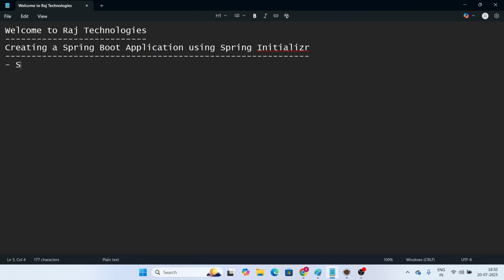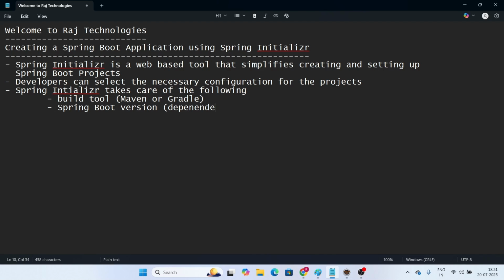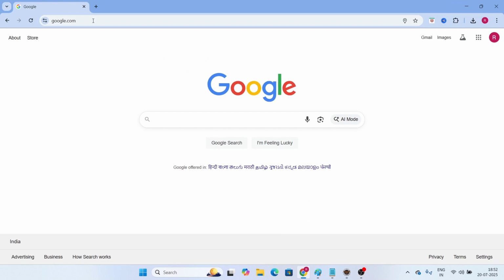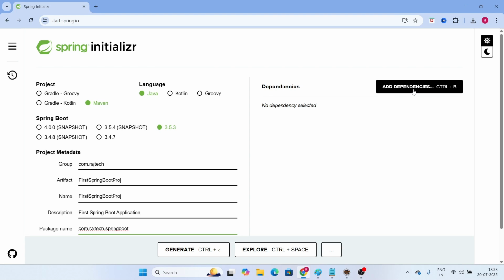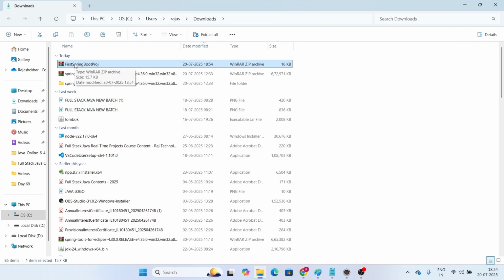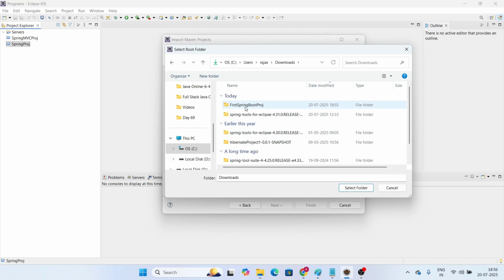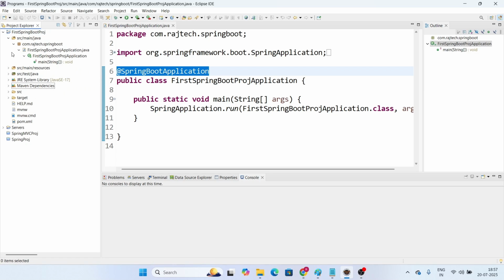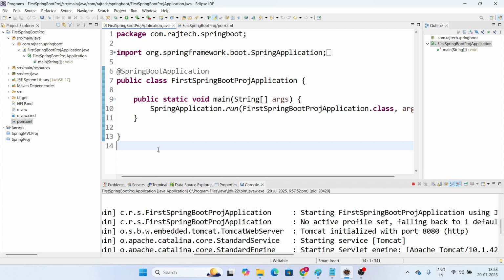Developing a Spring Boot Application using Spring Initializr | Spring Boot Tutorial